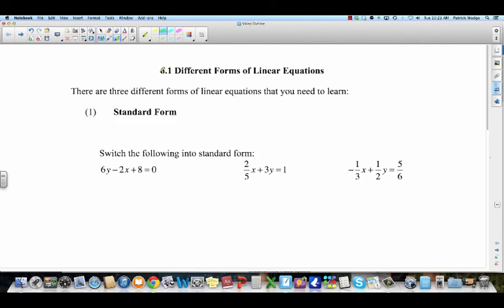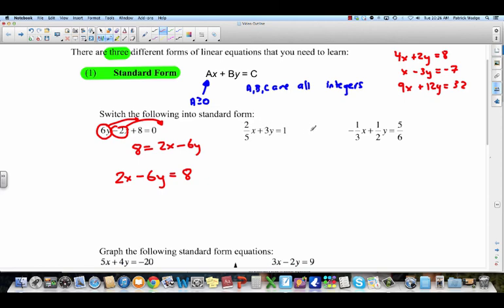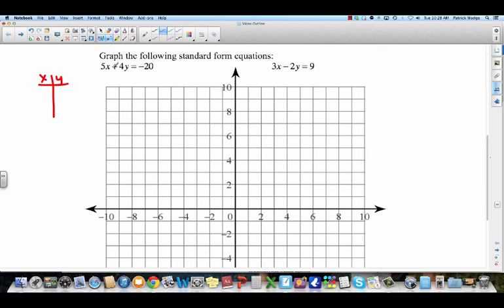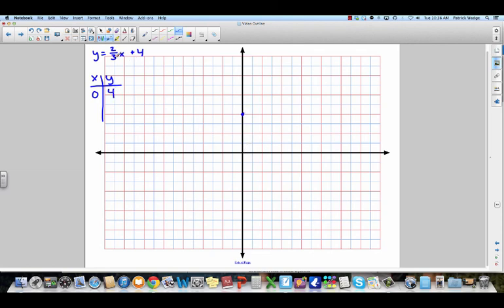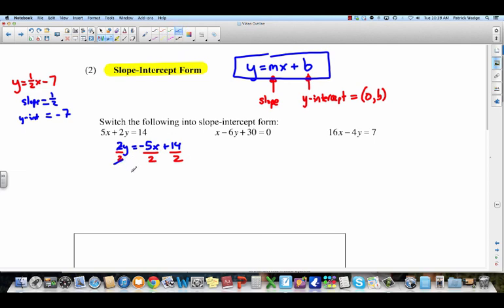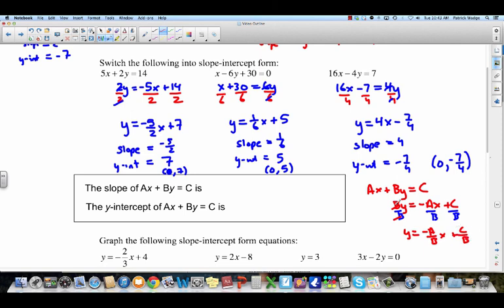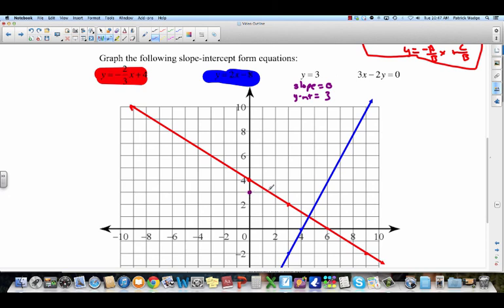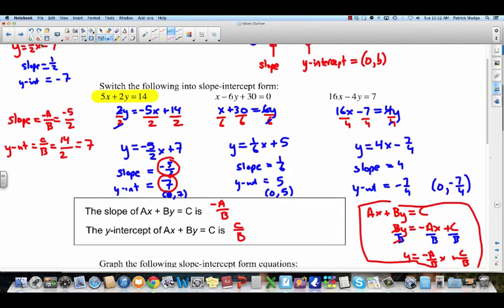PreCalc 10: 6.1 Different Forms of Linear Equations (part 1)